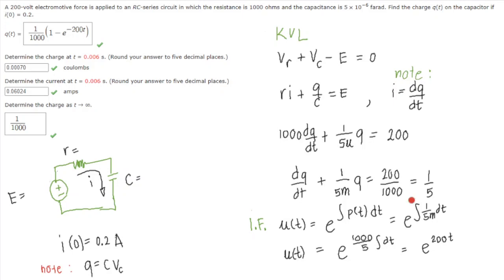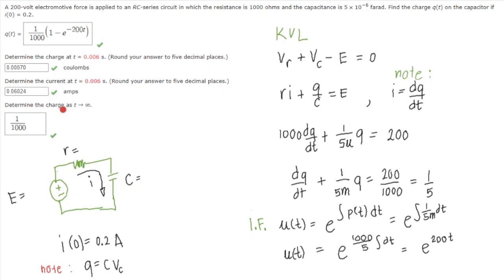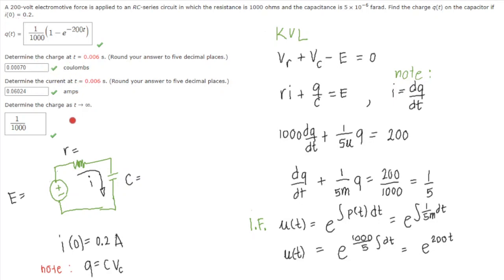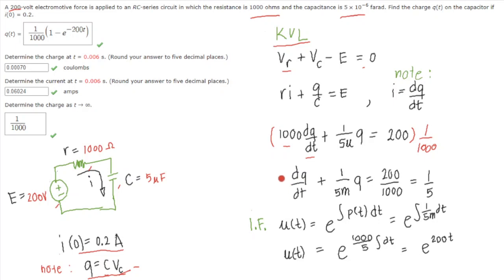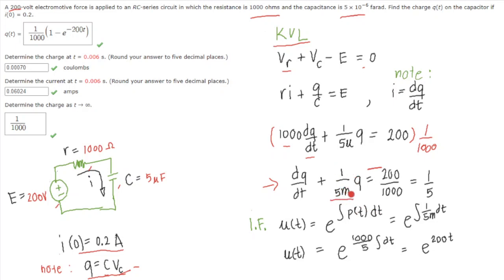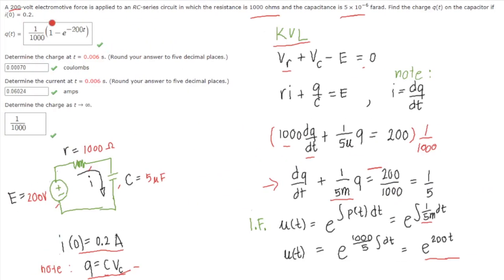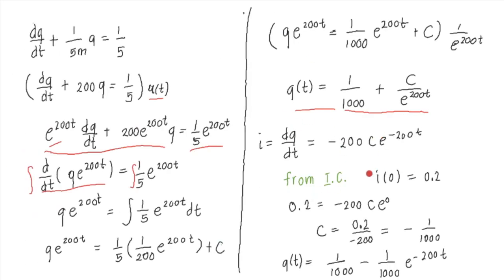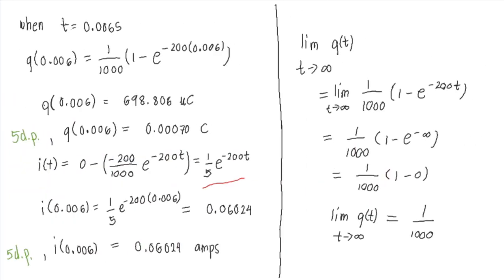Finding charge q(t) on the capacitor and current i(t) through the RC-Series Circuit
This uses Kirchhoff's Voltage Law to find the 1st order Linear Differential Equation to be used on finding the charge q(t) and i(t) on and through the capacitor in an RC series Ckt.